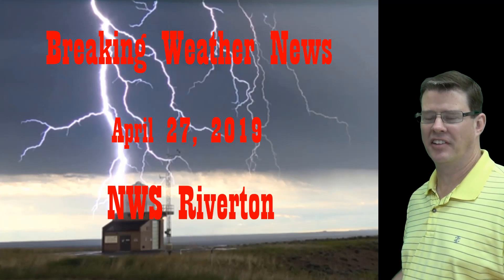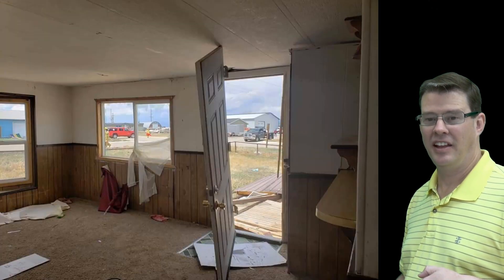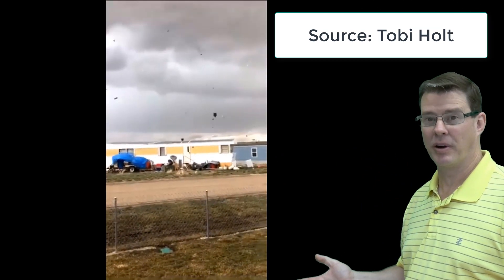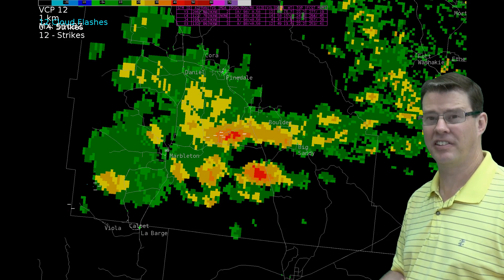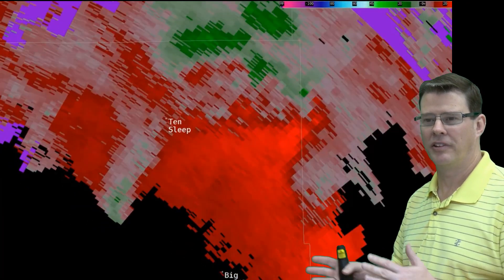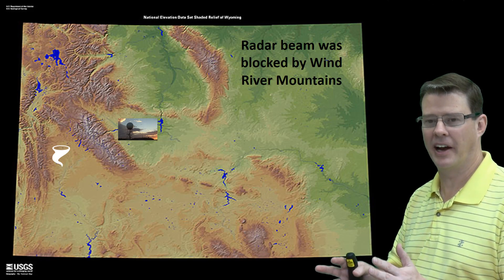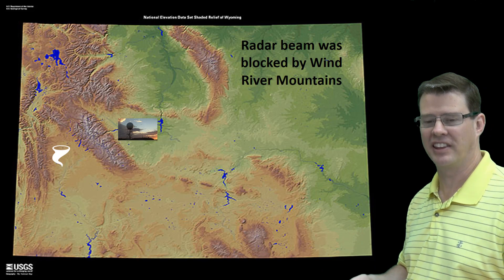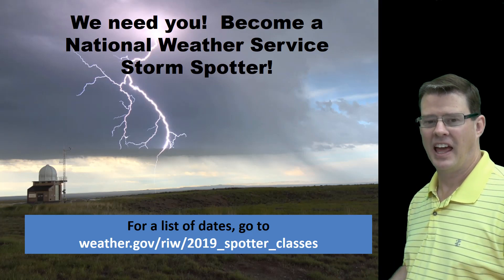Summary of Marbleton, WY Tornado on April 26, 2019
A summary of the tornado that occurred in Marbleton, WY around 12:30 pm on April 26th, 2019.

Riverton, WY